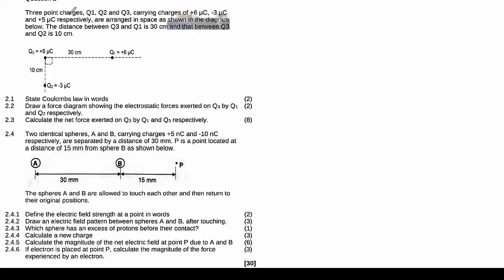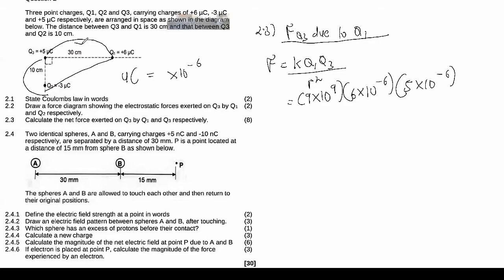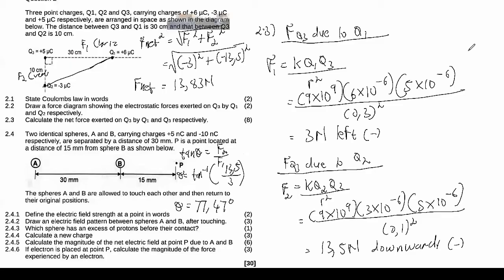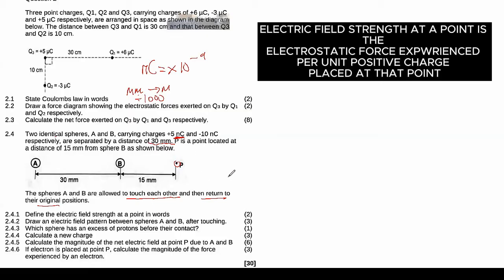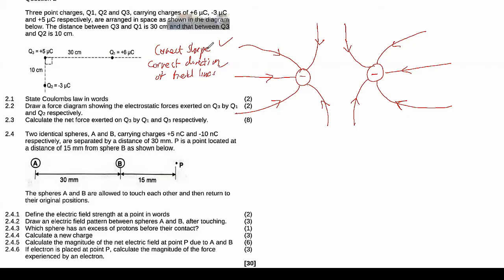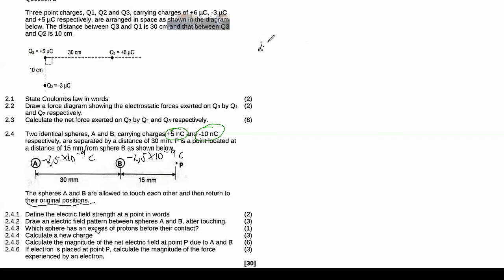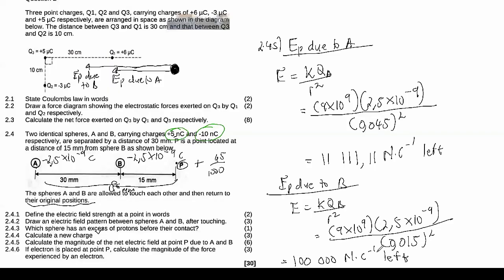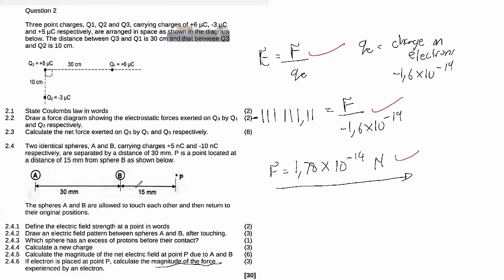ELECTROSTATICS EP 01 | COULOMB'S LAW | GRADE 11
Definition of Coulomb's Law| drawing the electric field patterns | calculating the electric field strength on  a positive point charge due to two charges | calculating the electrostatic force between charges